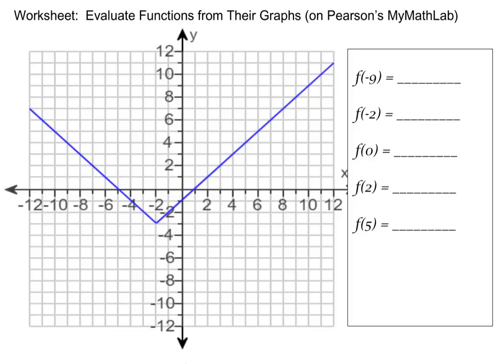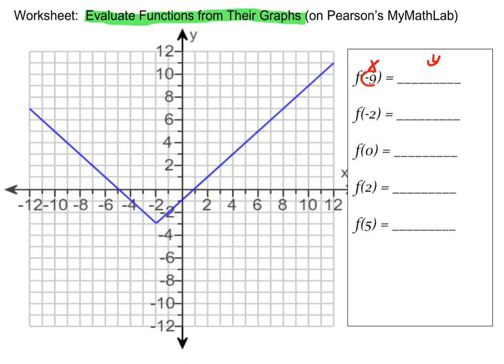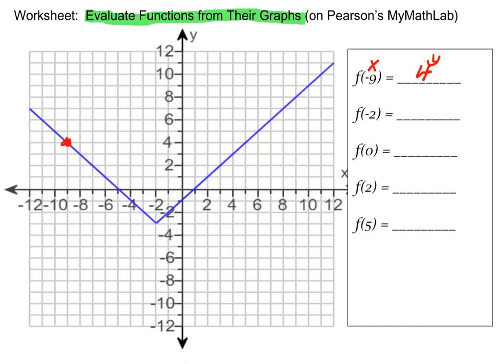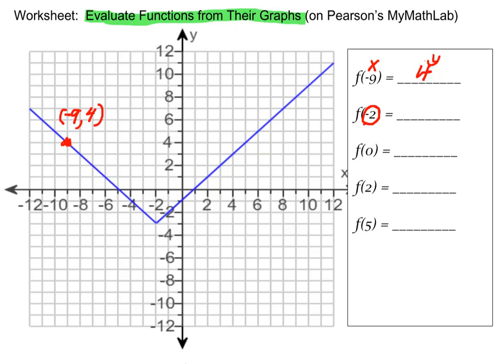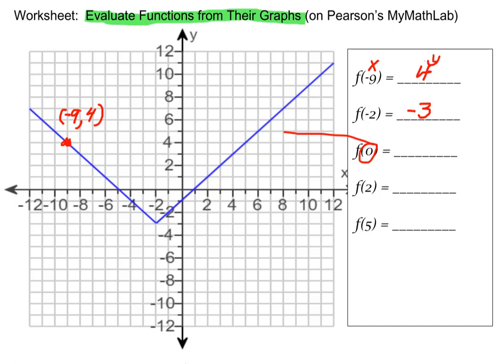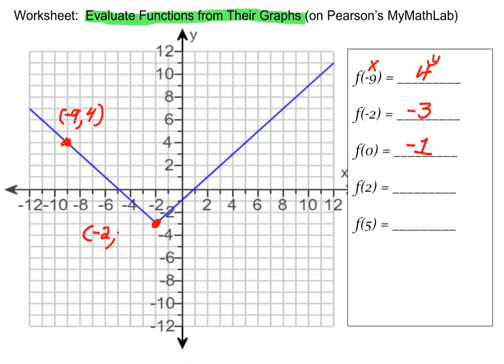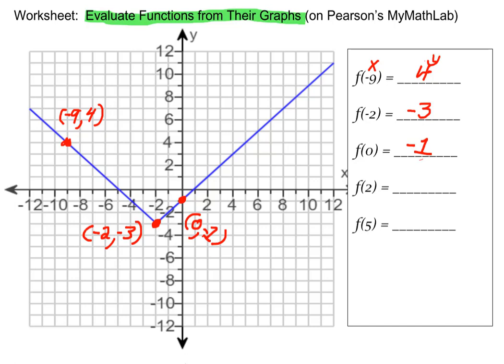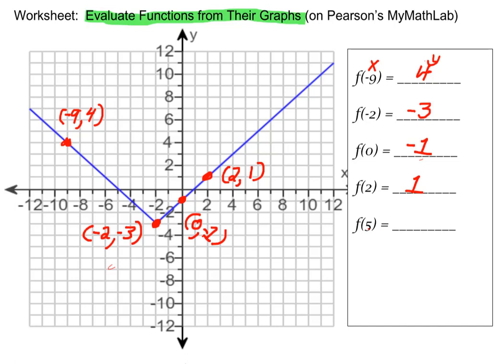Evaluating Functions without their equations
It may feel a little crazy to students when they are first asked to evaluate a function from its graph, not from its equation.  DON'T PANIC!  Here's how to do it.